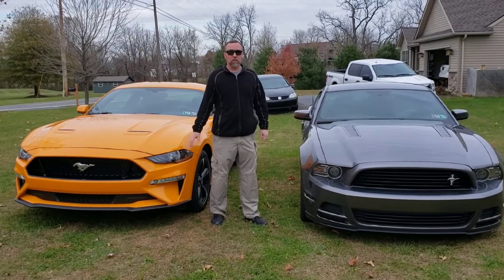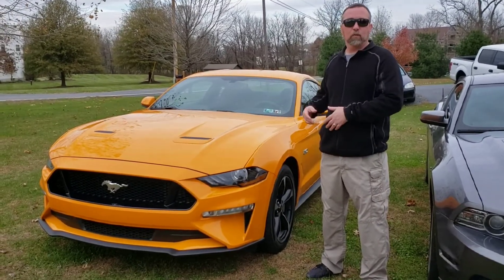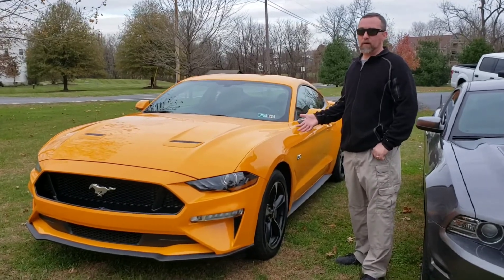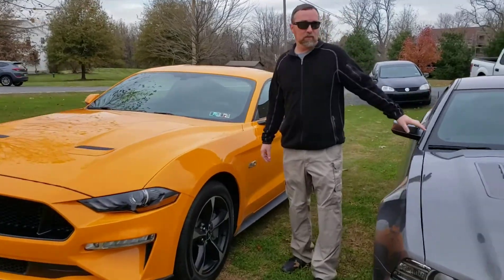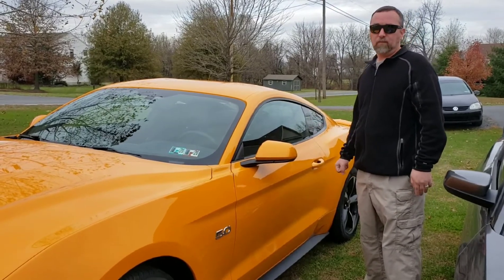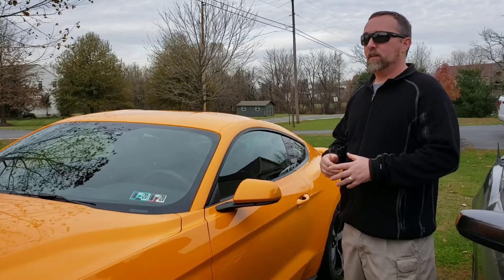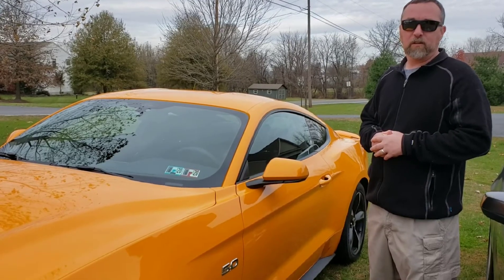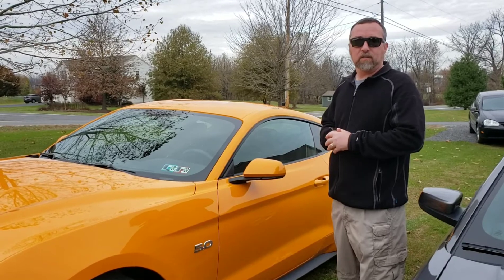2019 Mustang GT at American Muscle Headquarters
Hi Everyone,

We had a very exciting opportunity to work with American Muscle where they used our car to film the installation of several different exhaust systems.

Instagram & Facebook: @horseplayhobbies